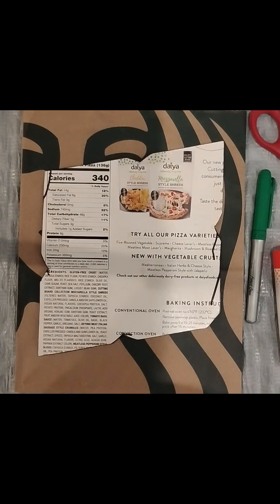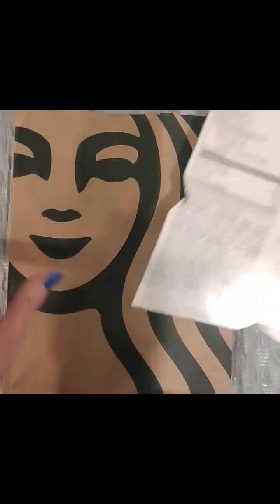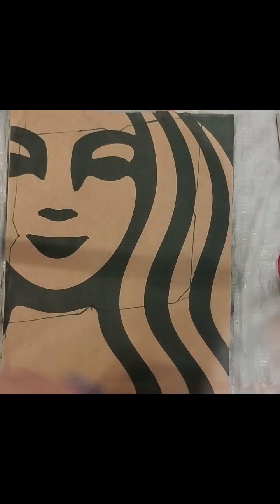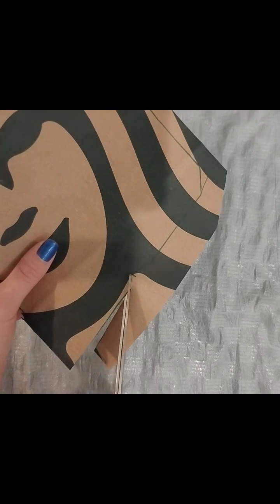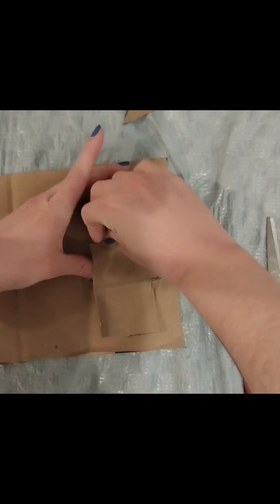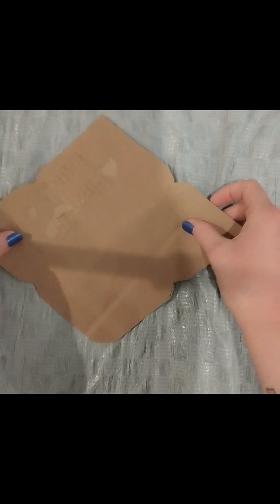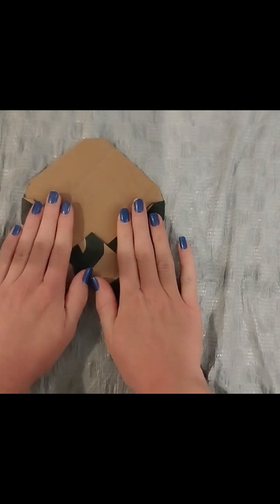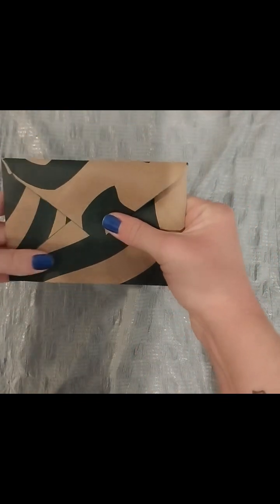DIY Envelopes - Upcycled Envelopes - Paper Bag Craft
🌼In this tutorial I will show you how to make your own envelopes out of any paper bag.🌼

Welcome to Bewildering Studio! Join me as I show you how to make simple envelopes. These are lovely for sending notes to your friends and loved ones, or storing ephemera for your junk journals.

Ingredients:
-thin cardboard stencil
-paper shopping or grocery bags
-glue stick
-scissors

🦋Don't miss out on the chance to explore more of my work on Instagram, where I regularly post updates on my latest projects, tutorials, and behind-the-scenes content. Plus, learn more about my free art classes, inspiring blog, and community-focused initiatives on Facebook and my website.

🌼About Bewildering Studio:
Bewildering Studio is the heart of the Bewildering Walls community, dedicated to promoting sustainable art practices. Through our free workshops, we inspire artists of all levels to discover and embrace their unique creative paths.

😻Get Inspired Together:
Let's celebrate the universal language of art and make something beautiful! Whether you're here for inspiration, to learn new techniques, or just to enjoy the creative process, you're in the right place.

My Ebay Store

Clown King Flips - Find the COOLEST and RAREST vintage toys, video games, graphic tees, and electronics